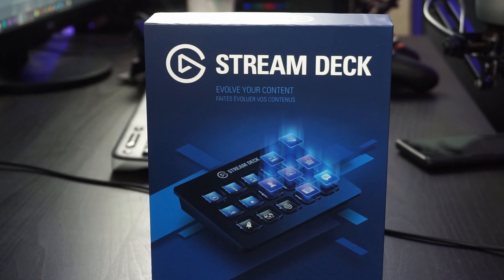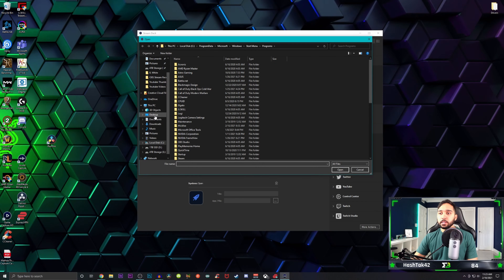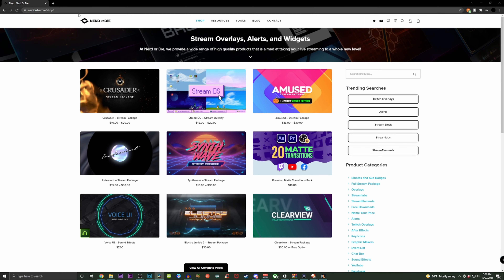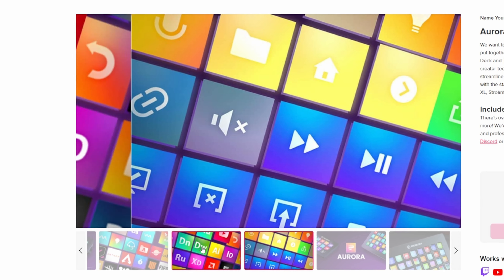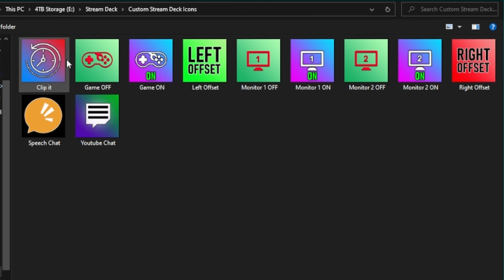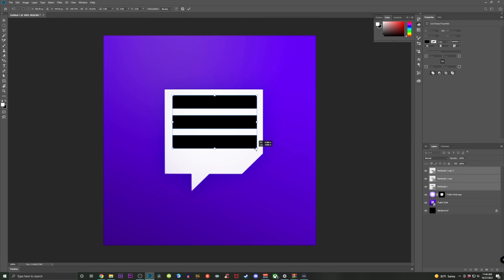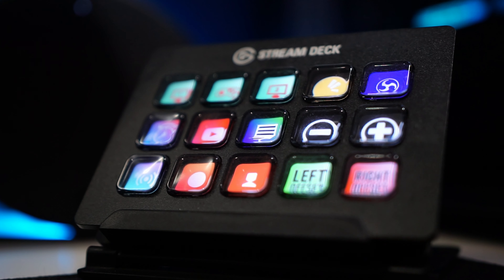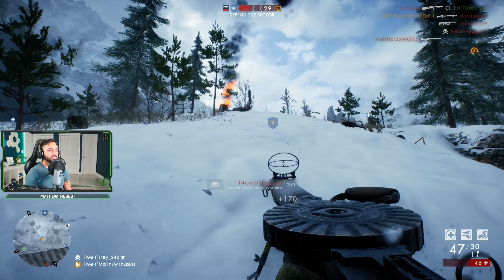Make Your Elgato Stream Deck Icons Look BEAUTIFUL!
It's time to upgrade your Icons on the Elgato Stream Deck. There are many ways to do so, but there is only one BEST WAY!

Elgato Stream Deck - 6 Key:

Elgato Stream Deck - 15 Key:

Elgato Stream Deck - 32 Key:

🎮 GAMING GEAR:
▶ Stereo Amplifier
▶ Capture Card
▶ Stream Deck
▶ LED Light Strip
▶ Boom Arm

🎥 FILMING GEAR:
▶ Lav Microphone
▶ Camera Slider
▶ Lighting Setup